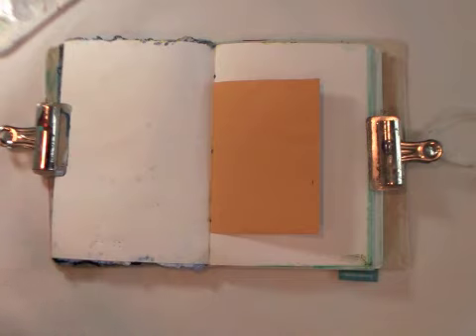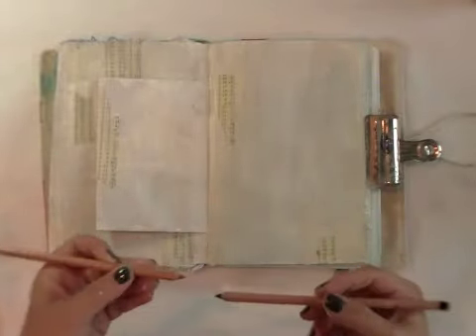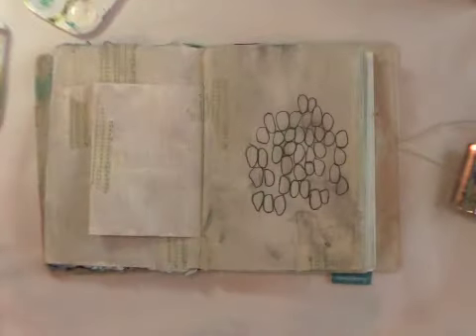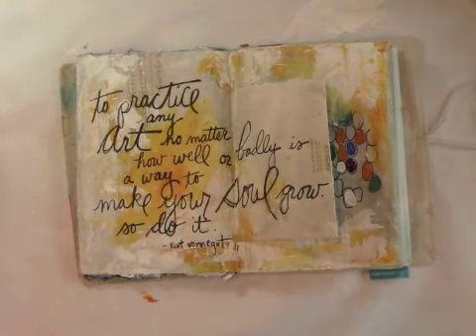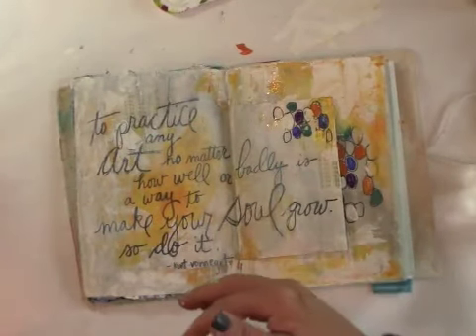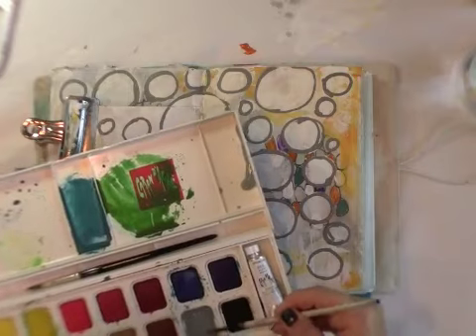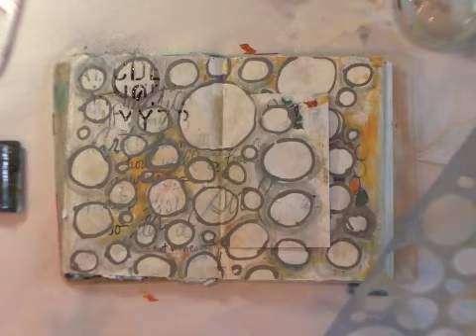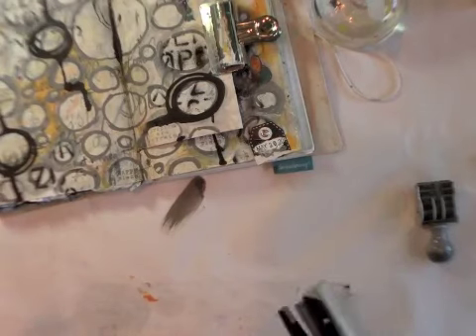inspiration wednesday 5.20.12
weekly art journaling video series